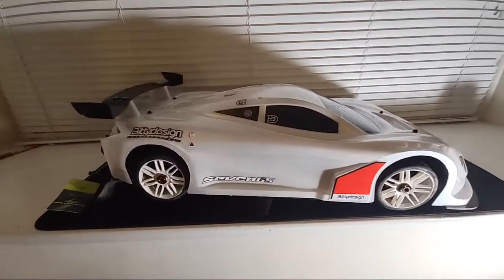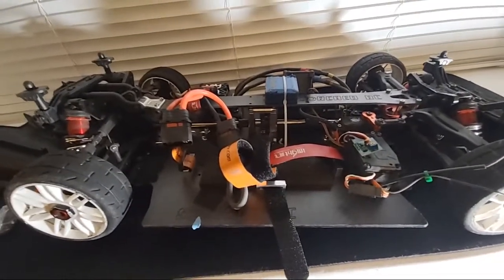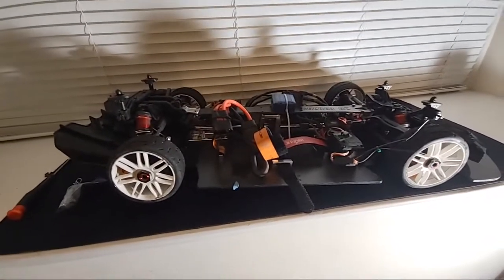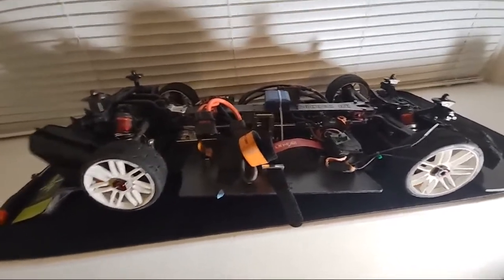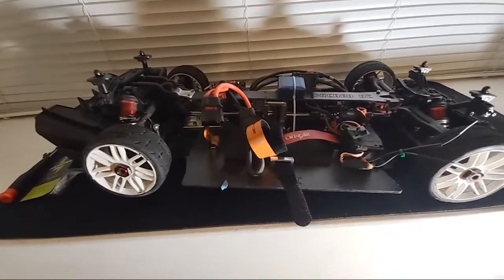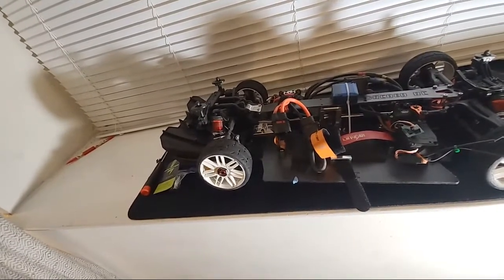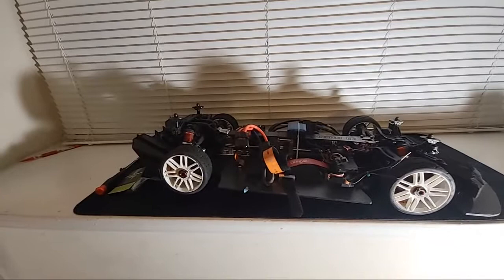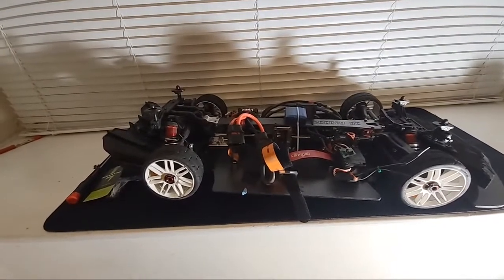Arrma Limitless Build Overview And More....